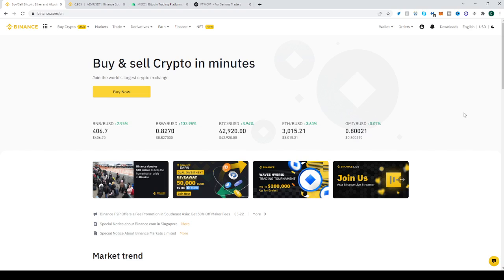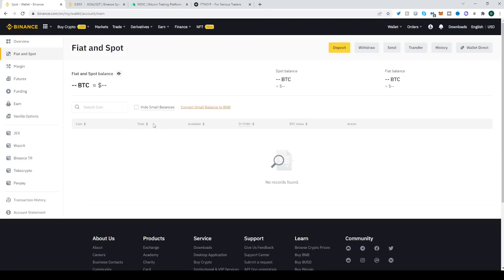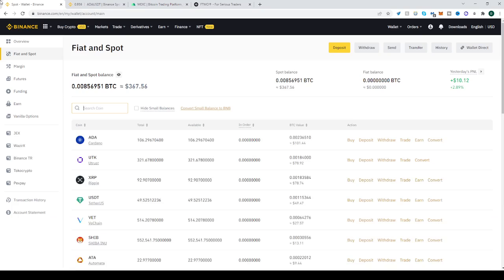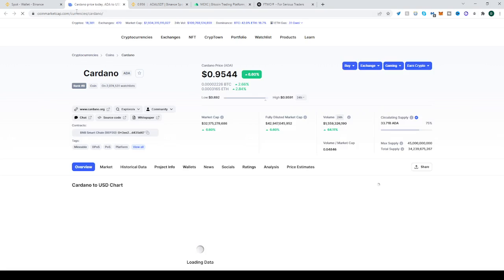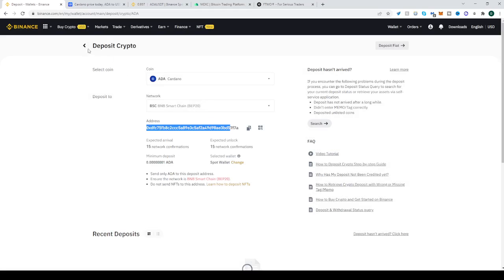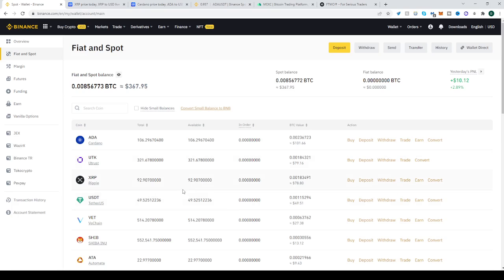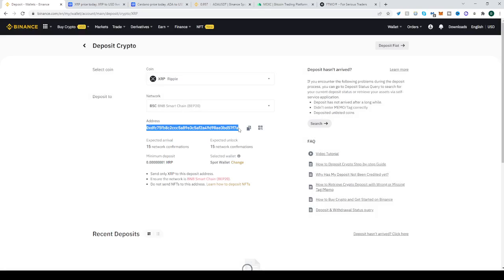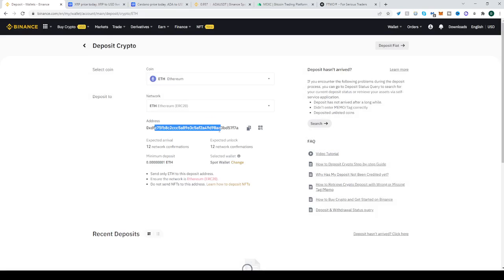How to Find Wallet Address on Binance ✅ Simple Tutorial 🧐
In this video you will learn about How to Find Wallet Address on Binance ✅ Simple Tutorial 🧐
 Please keep your private keys and seed phrase safe and never share them with anyone. If you lose them, you will not be able to access your wallet.